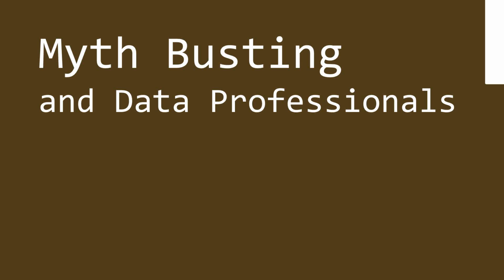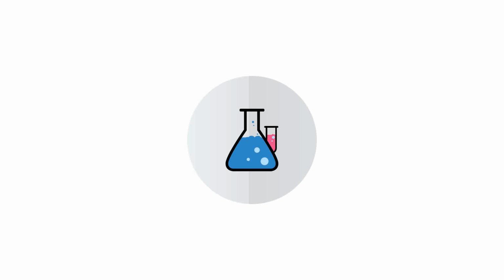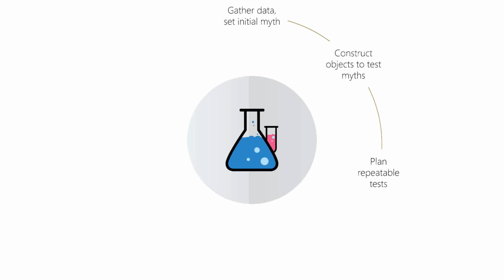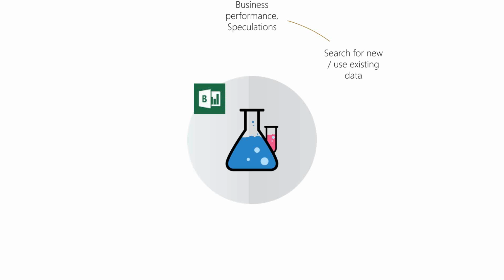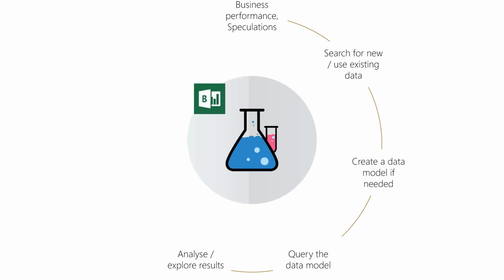Building Your Myth Busting Lab With Power BI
Myth busting involves gathering facts, modelling data for repeatable usage and/or testing, exploring data captured, proofing a few theories, coming up with "what-ifs" and making a well informed conclusion. This session will demonstrate how to create an ideal Myth Busting lab for all these aspects and for team collaboration in one suite. You will learn best practices on delivering self service and mobile Business Intelligence solutions with Power BI for Office 365 for enterprises, its limitations and winning features.